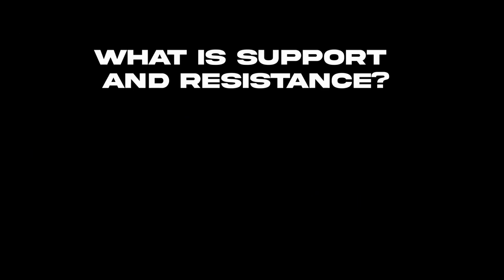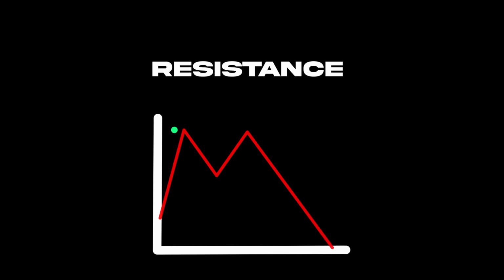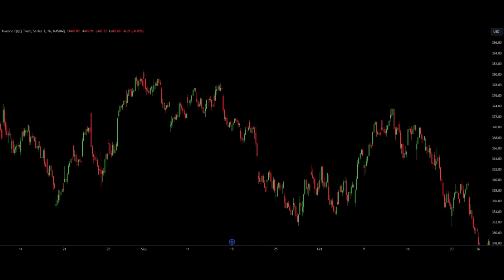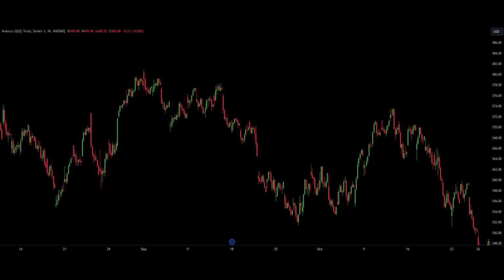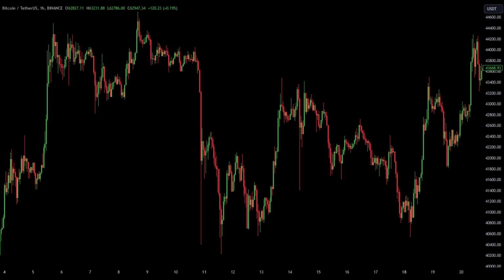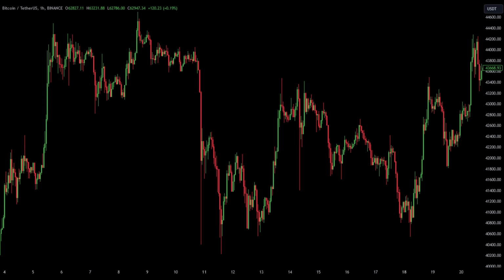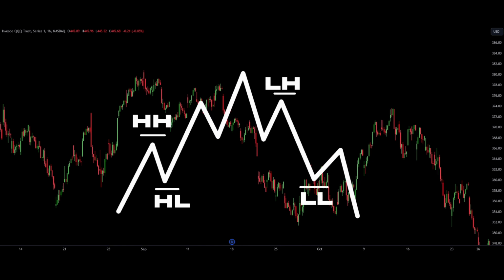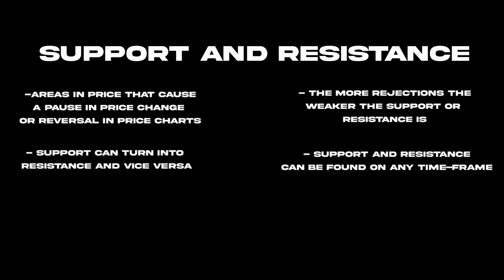SUPPORT and RESISTANCE Explained - Solace Analysis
Solace Analysis. We help people learn how to trade.